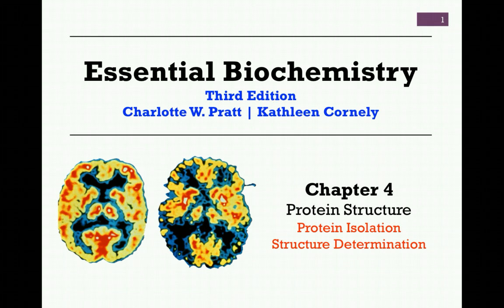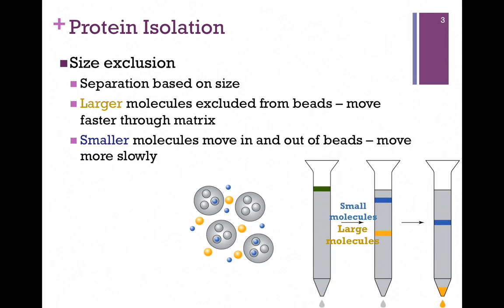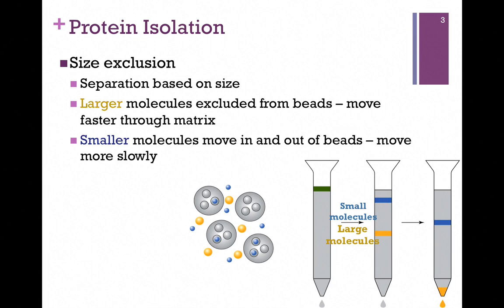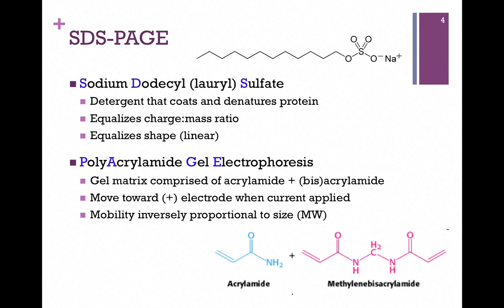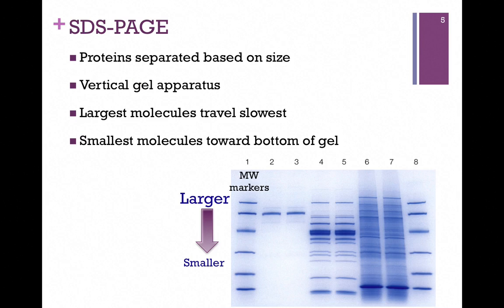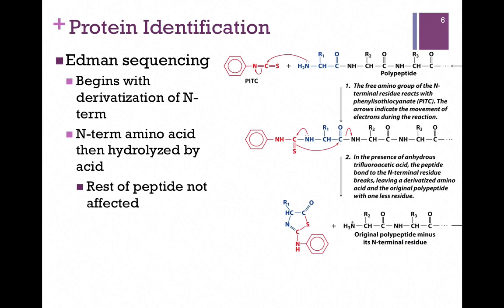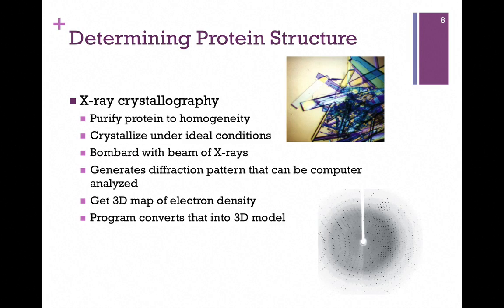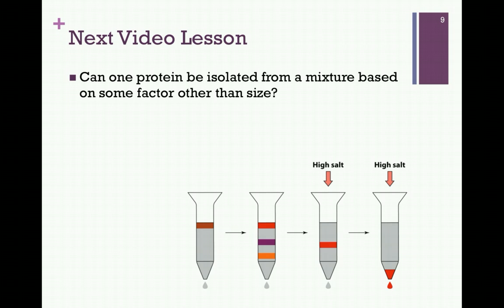021-Protein Isolation & Structure Determination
Review of size exclusion chromatography, SDS-PAGE, Edman sequencing, and X-ray crystallography